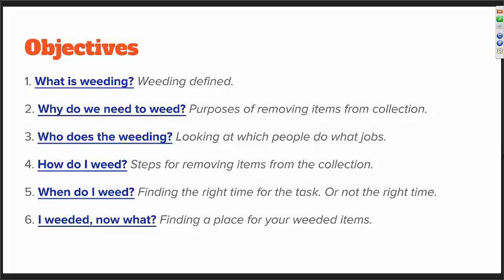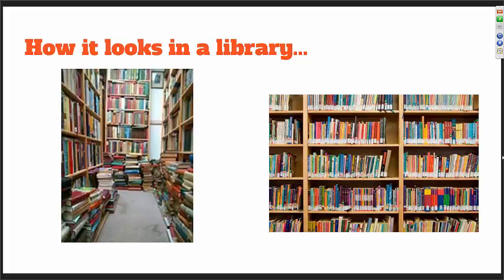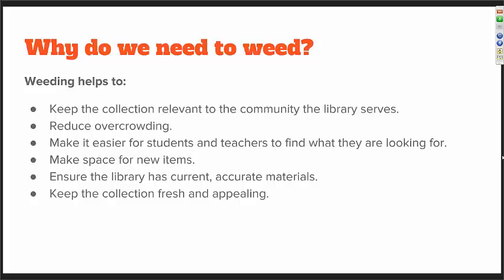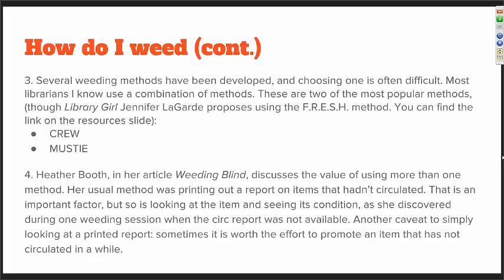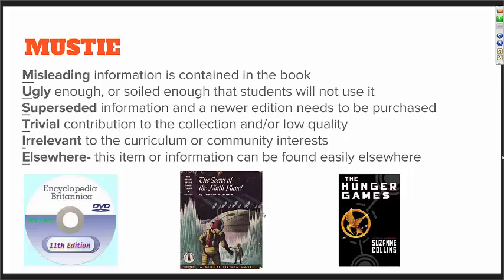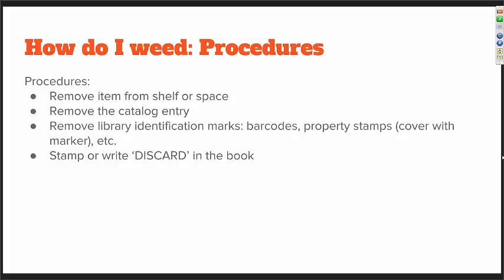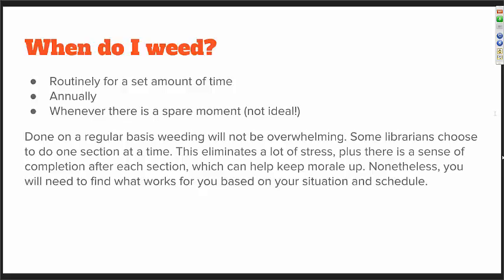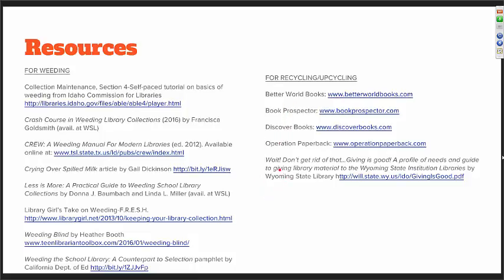Weeding the School Library Collection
School libraries are dynamic places, meant to support the changing needs of students and education. Unfortunately, time constraints, or our own inhibitions, often mean that we end up holding onto items that are no longer relevant. This takes up valuable space and could mean the difference between being a vibrant hub of the school or a storage locker. This webinar will take you through the process of weeding: what to keep and what not to keep. It will also go over what you can do with the unwanted items.